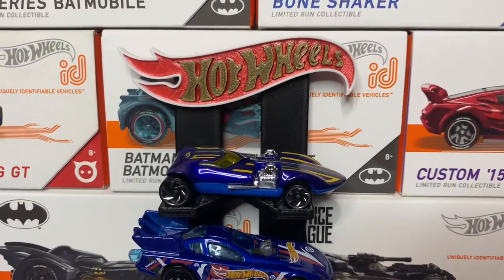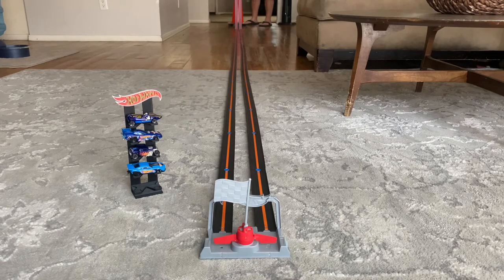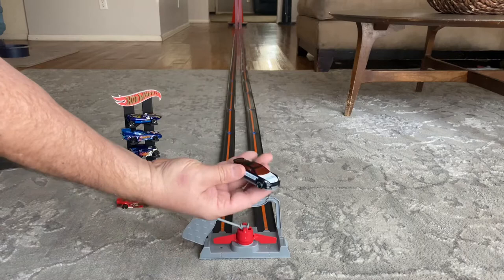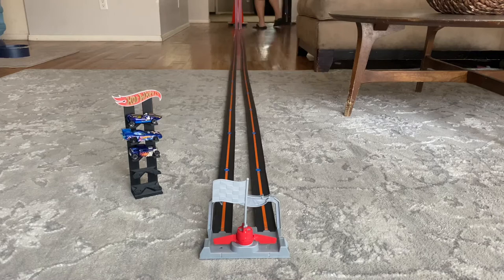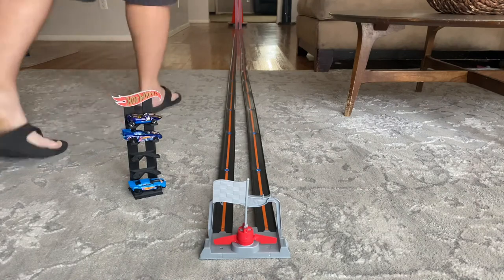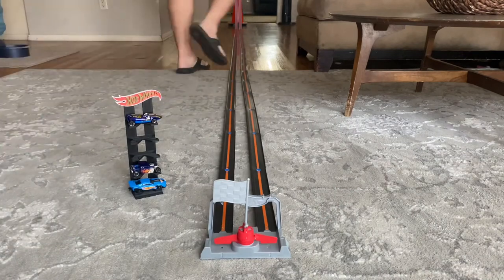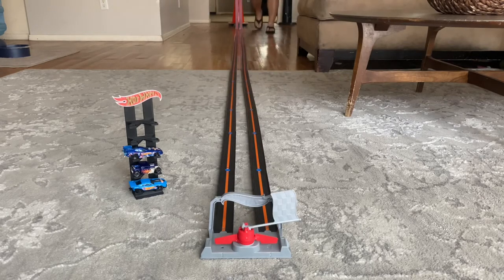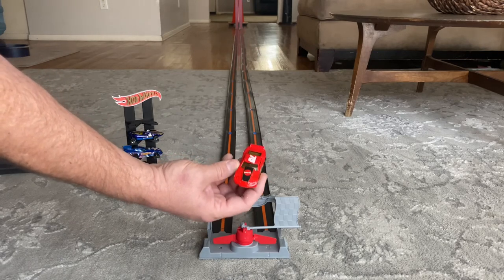Race Day - Jay from the JDC Challenges the Gauntlet